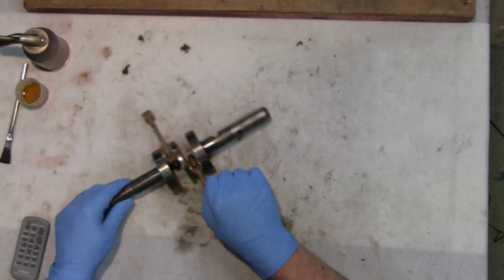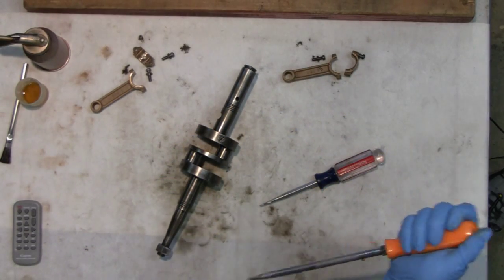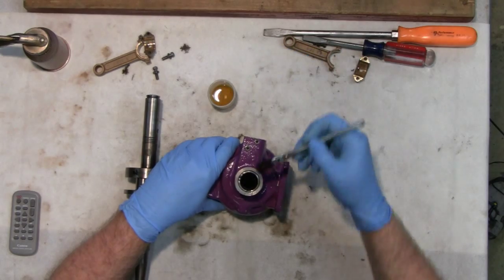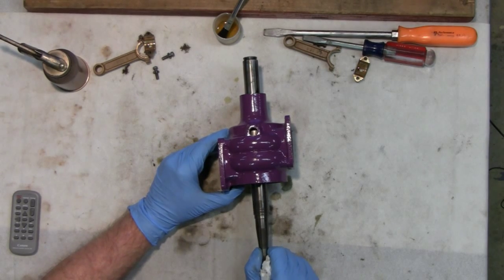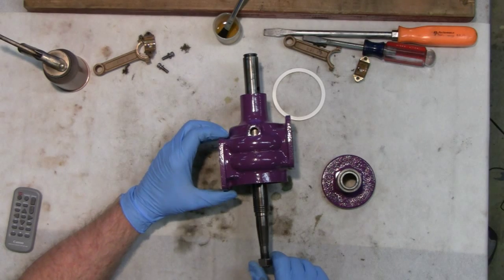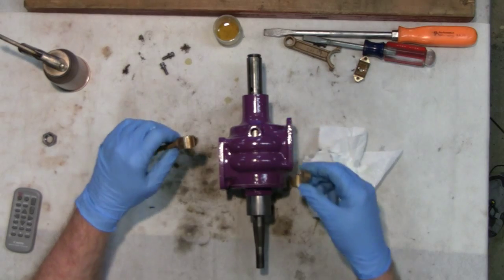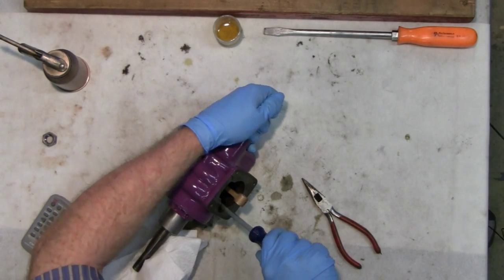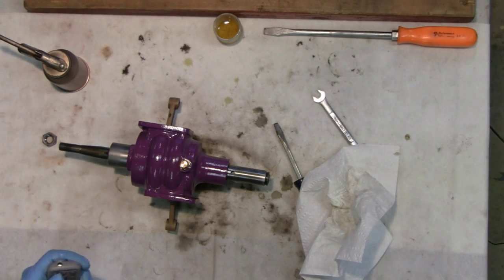MAYTAG 72 ENGINE REBUILD (part 9)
Rebuilding the Maytag 72 twin cylinder that was destroyed during shipping